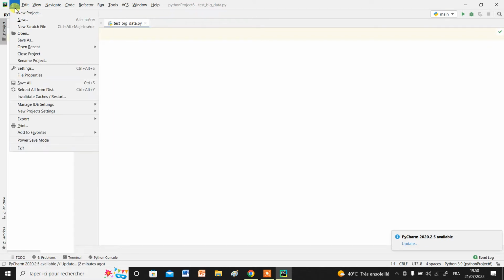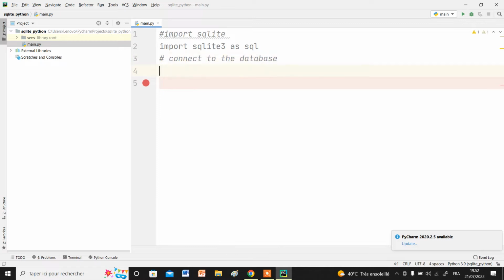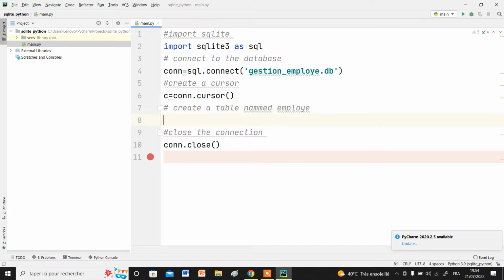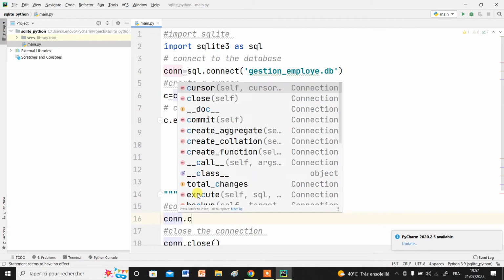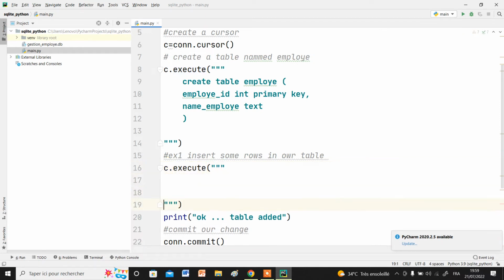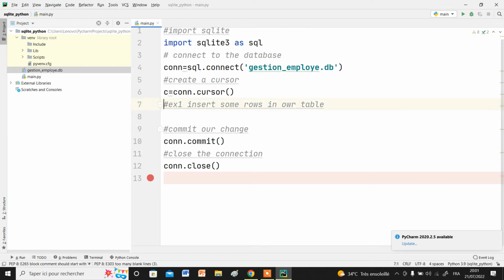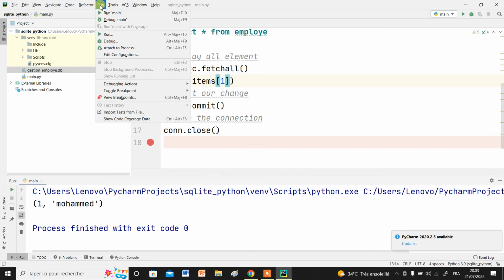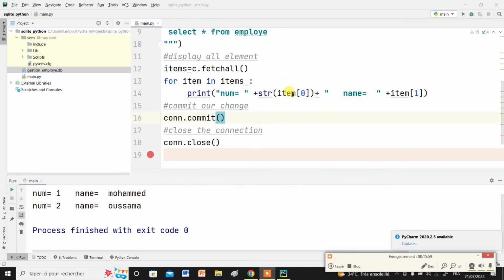sqlite_&_python+ Python and SQLite +Connection Between Python and SQLite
sqlite python python_and_sqlite شرح العلاقة بين بايثون وقاعدة البيانات سكول لايت